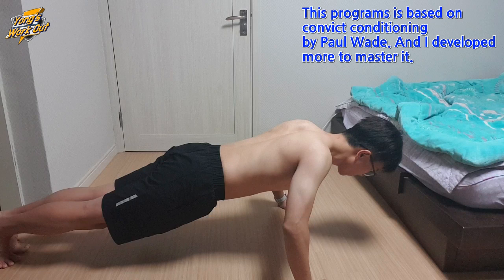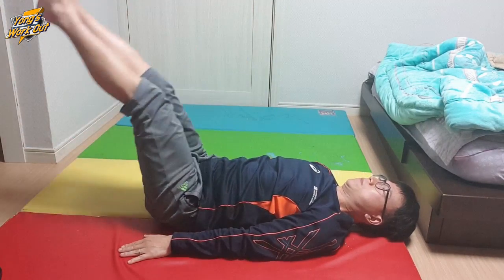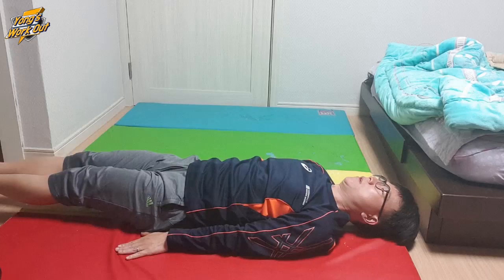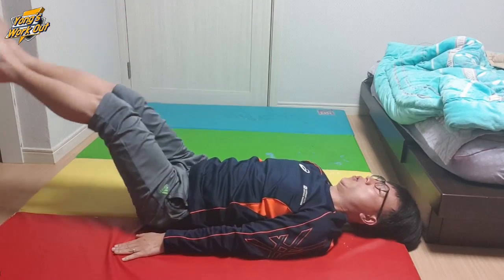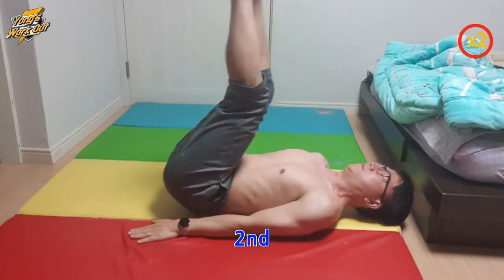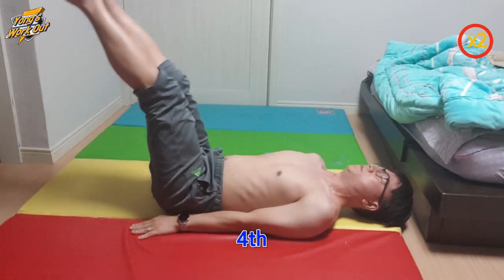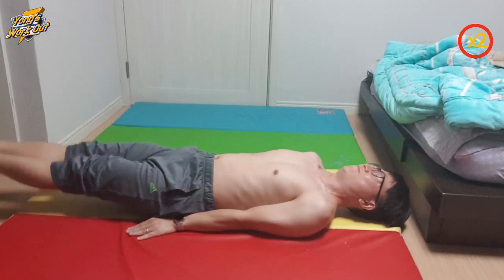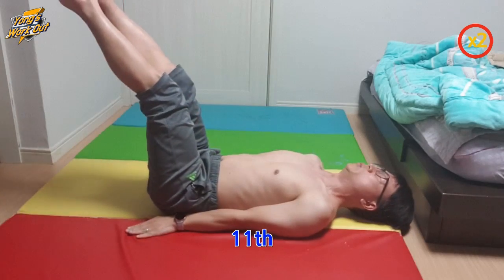Convict conditioning Reboot - 13th Week Monday, I succeeded in mastering flat leg raise!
I succeeded in  mastering flat leg raise  (20times x 2set).
And I did push up holding 10min with 4times.
I've increased maximum duration to 170sec!